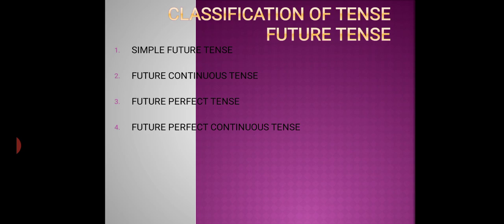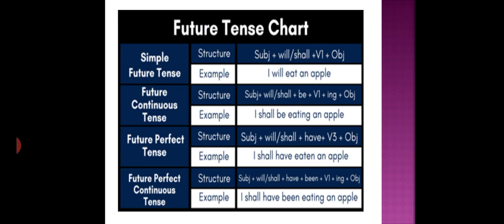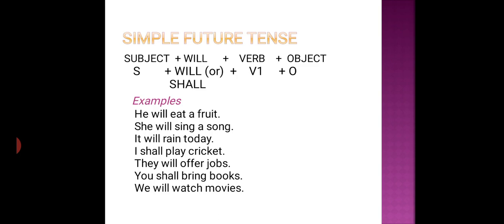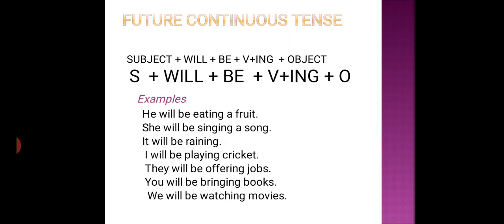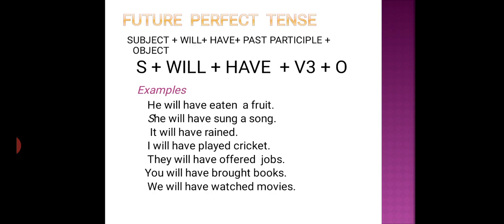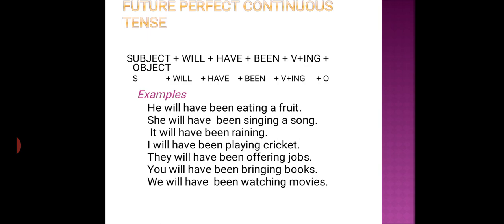By Prof L. N Deshpande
Classification of Tenses